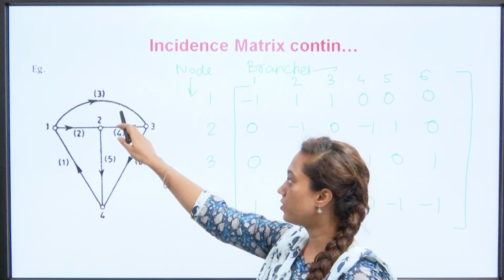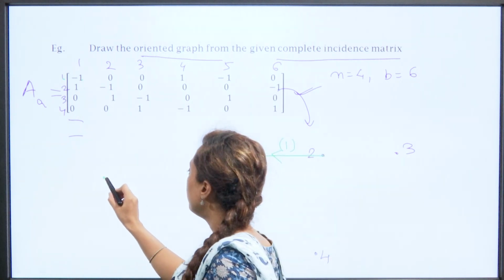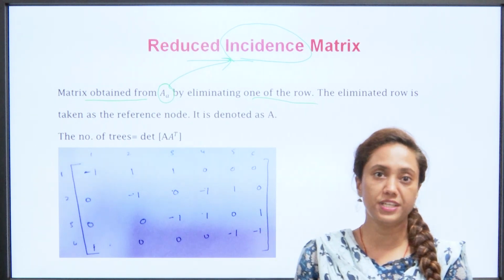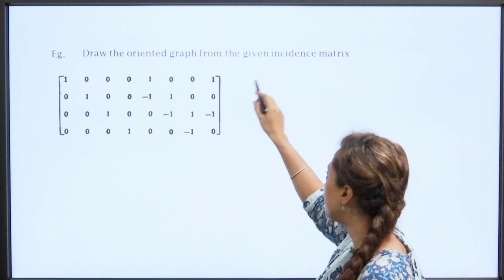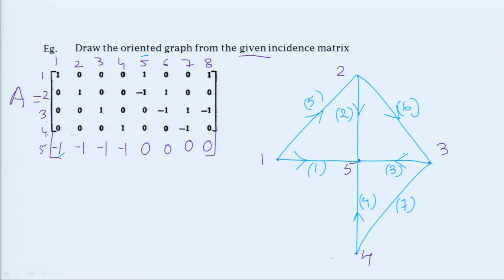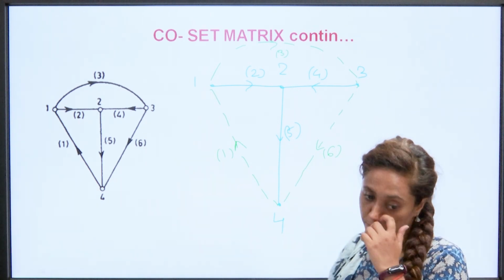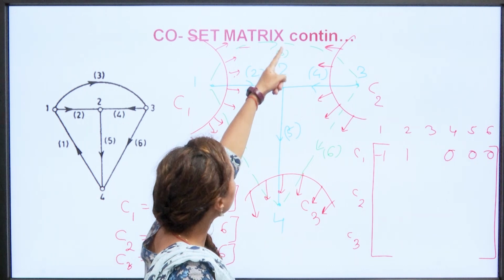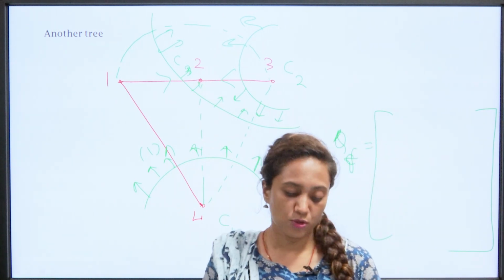Cut Set Matrix, Tie Set Matrix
Subject:EE
Course:Networks Analysis & Synthesis